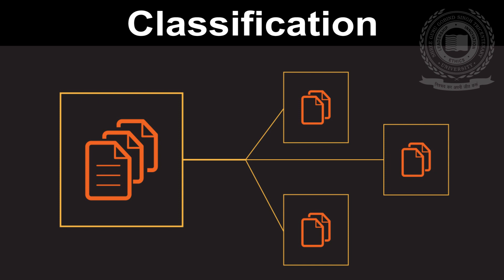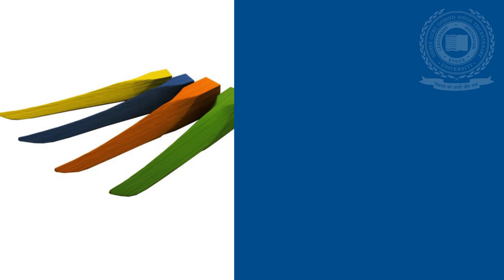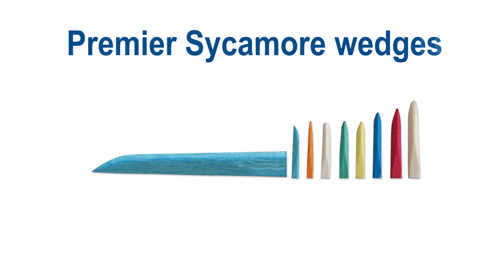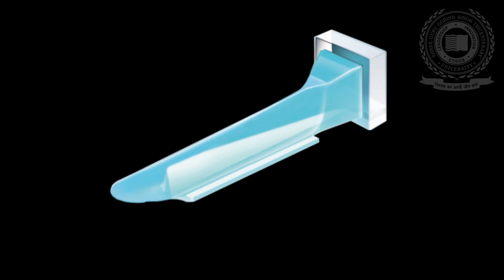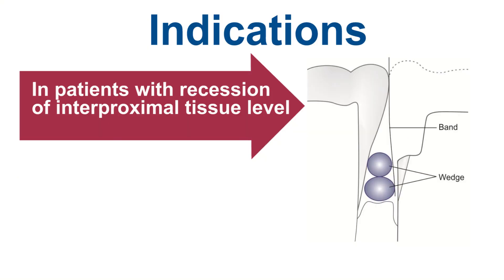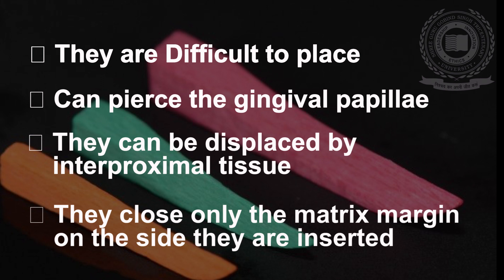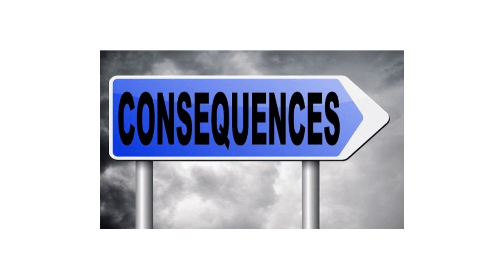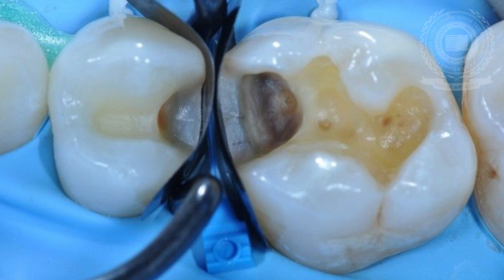Wedging Techniques, Functions, Classification of Wedges in Dentistry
Wedging techniques in dentistry is an essential part of restorative dentistry: their main use is for adapting a matrix band to the proximal part of a cavity. They have a number other uses which will be considered here. There are many types and sizes of dental wedge. Dental interproximal wedges are used to create ideal contacts and a tight cervical seal when placing direct restorations. These small, disposable wedges can be used alone or in combination with a compatible matrix system. Function of wedges in dentistry is Matrix bands and wedges are commonly used to prevent overhanging margins at the proximal area. The applied wedge seals the matrix/cavity interface, creates minor tooth separation to compensate for the thickness of the matrix band, and affects the proximal contour. Classification of wedges in dentistry can be differentiated into: Wooden or plastic / polyester wedges. This can be further classified.